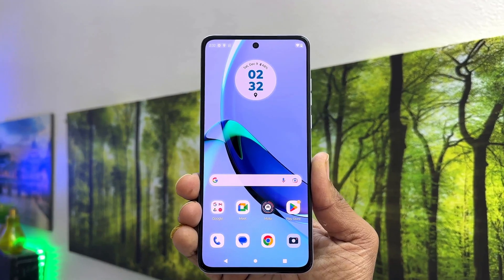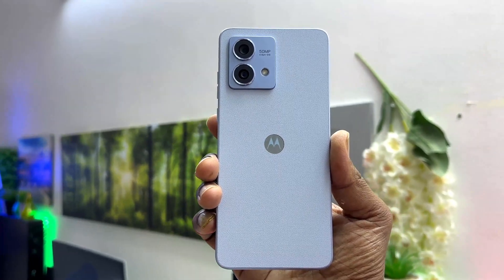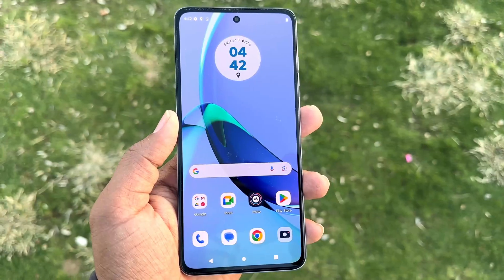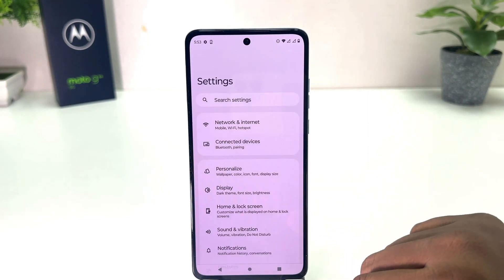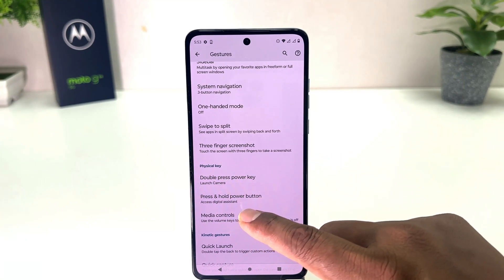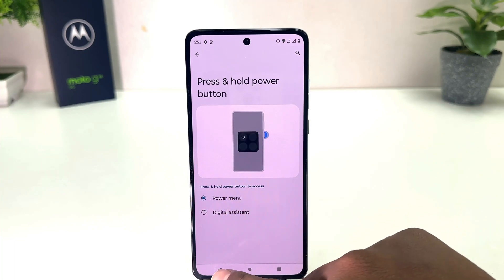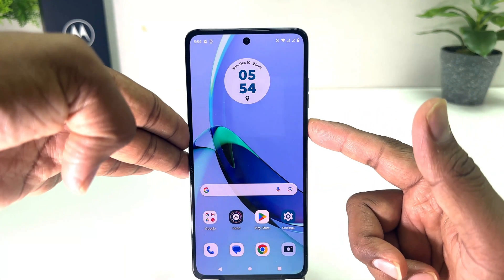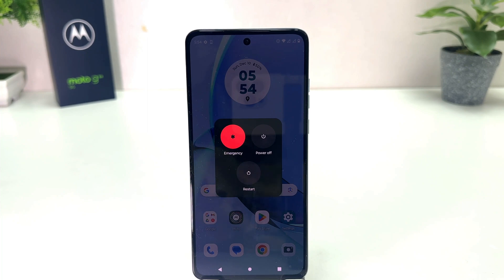How to remove Google assistant from power button | Power Button Not Working | Motorola Moto G84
Today i will show you in this video how to Fix power button not working in Motorola Moto G84